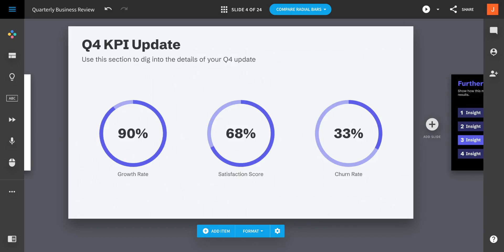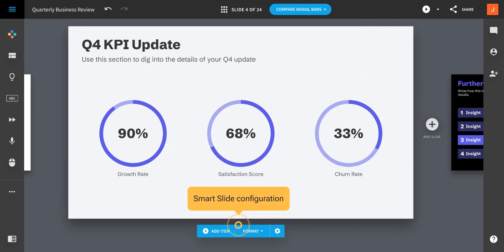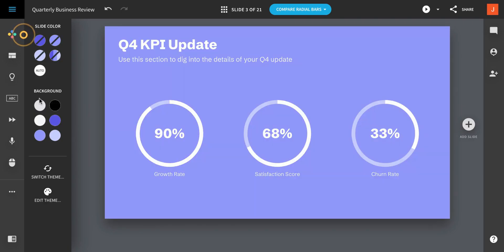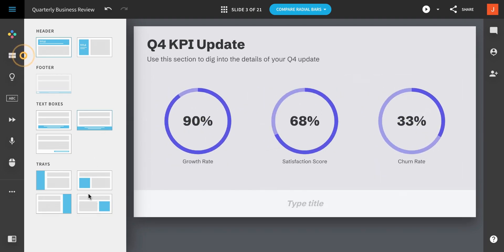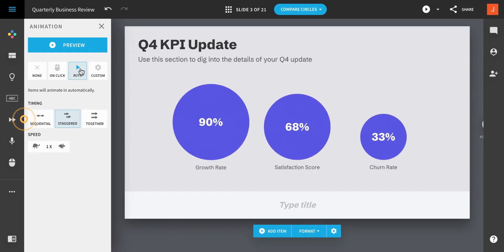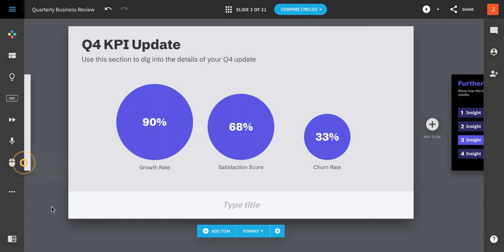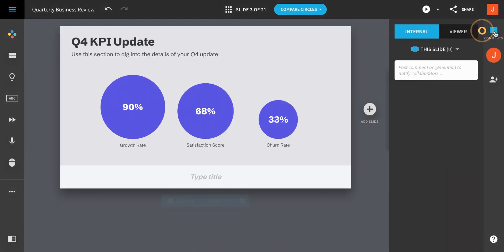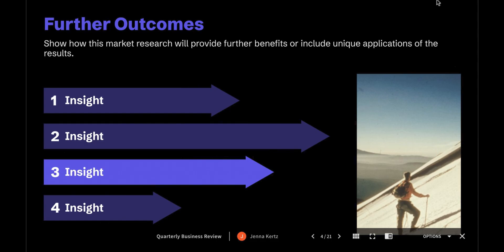How to use the Presentation Editor | Beautiful.ai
Beautiful.ai is the AI-powered presentation maker for work. Create beautiful presentations, without a designer, in half the time. Make every slide simple, stunning, and on-brand. Get to know the Beautiful.ai Editor—your control center for designing smart, on-brand presentations in minutes.

In this quick overview, we’ll walk through the core features of the Editor, including:

• Navigating the slide deck
• Adding and editing Smart Slides
• Customizing layouts, colors, and themes
• Inserting charts, media, and icons
• Using the right-side panel for fine-tuned control

Whether you’re starting from scratch or working with a template, the Beautiful.ai Editor gives you the tools to create stunning presentations with less effort—and zero design experience required.

🔗 Explore the power of smart design and start creating today